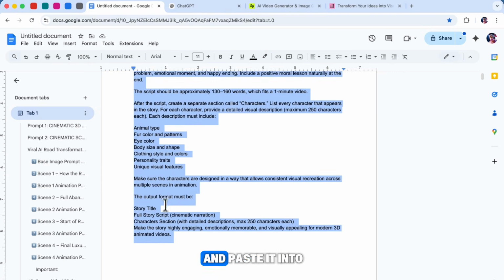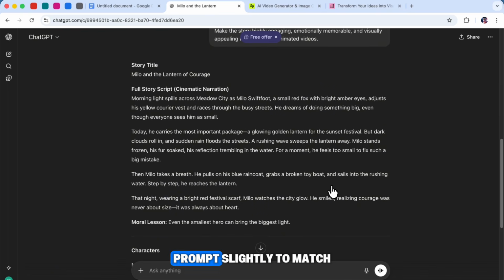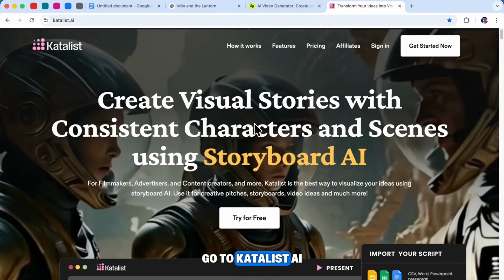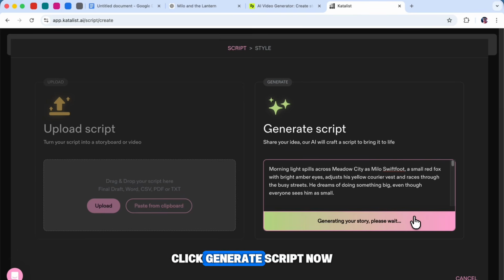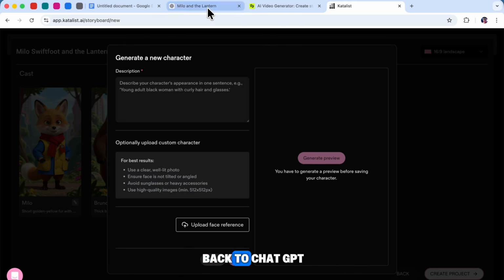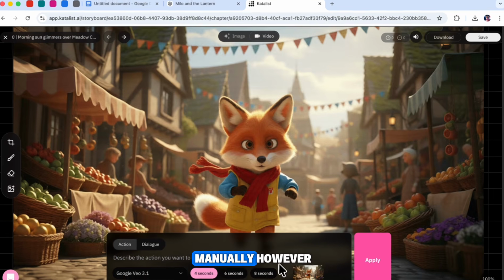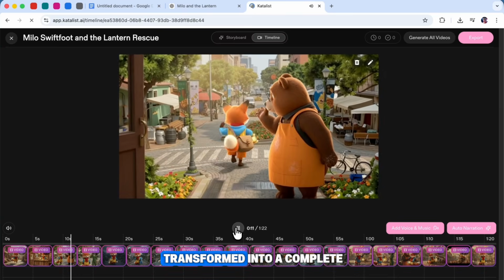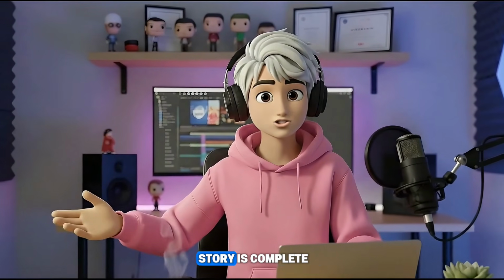This AI Turns Simple Scripts Into Full 3D Animated Movies Automatically (Higgsfield Can’t Do This)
Zootopia-style 3D animation videos are quietly taking over YouTube. Some small channels have uploaded fewer than 40 videos but already gained over 30,000 subscribers. Even more impressive, many of their animations have passed one million views. So how are they creating these high-quality 3D animated stories so fast?

In this video, I show you the easiest way to create cinematic 3D animation videos using only a script. You won’t need to generate images one by one or animate every scene manually. Instead, you’ll learn how to turn a simple story script into a complete animated video automatically using AI tools like ChatGPT and Katalist AI. This beginner-friendly workflow saves hours of work and helps you create professional animated content faster than ever.

✅ How to generate engaging one-minute story scripts
✅ How to create detailed, consistent character descriptions
✅ How to automatically turn scripts into full storyboards
✅ How to generate 3D animated scenes in one click
✅ How to animate your entire story automatically
✅ How to add voice, music, and export a cinematic video

🎬 Tools Covered in This Tutorial

• ChatGPT for script and character creation
• Katalist AI for storyboard and animation
• AI video models like Sora 2, Veo, and Kling

💬 Get Free Prompts & Support